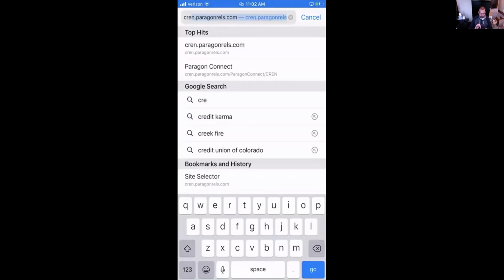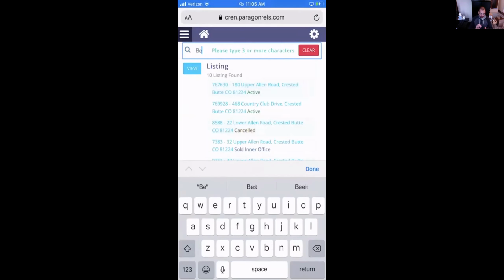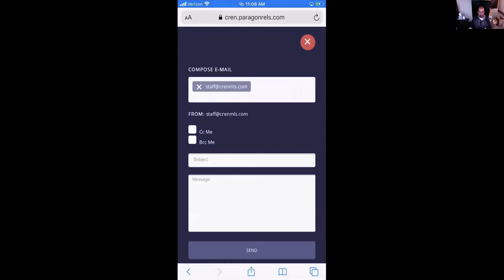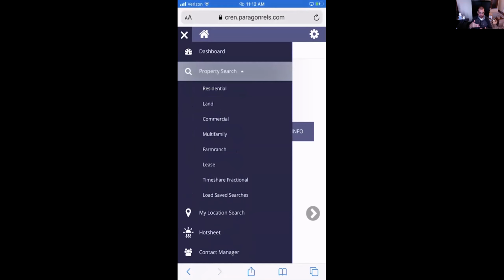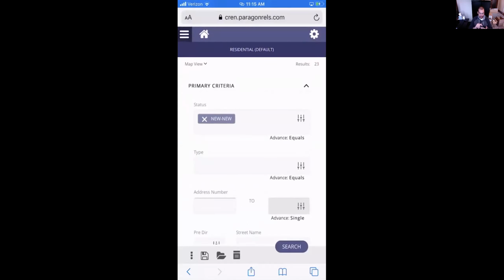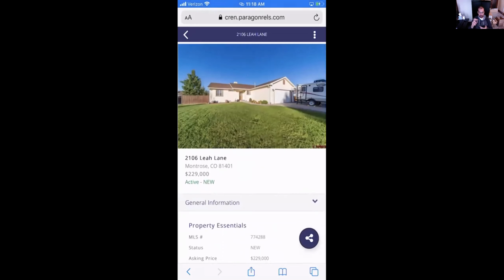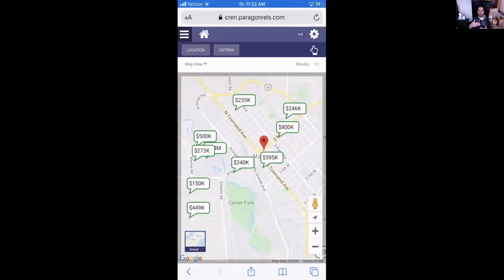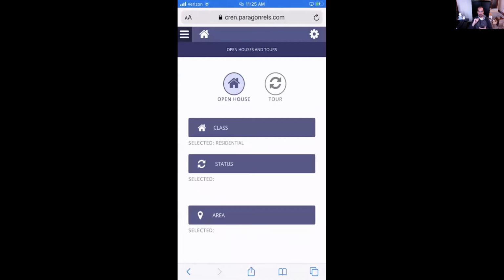Paragon Connect Webinar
Have you been using Paragon on your mobile device? if you have you know how hard and frustrating it can be to use it on a phone or even a tablet. Introducing Paragon Connect. Your mobile friendly, easy to use Paragon on our mobile device! This webinar shows you how you can start using Paragon Connect today!